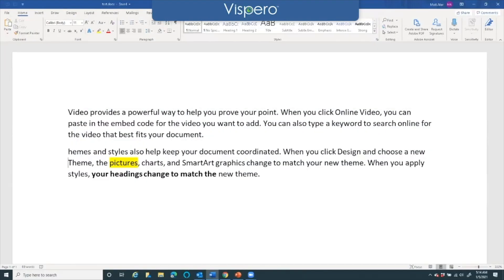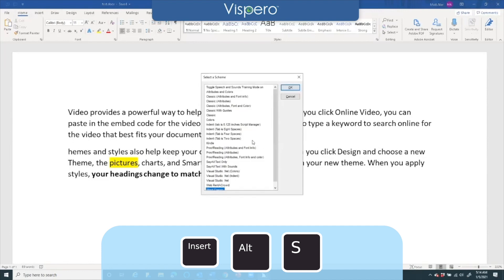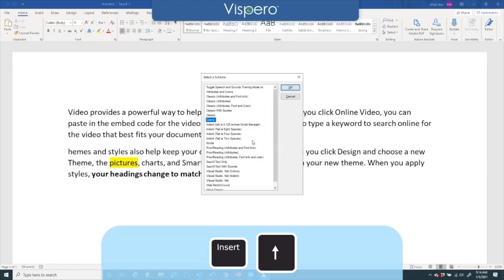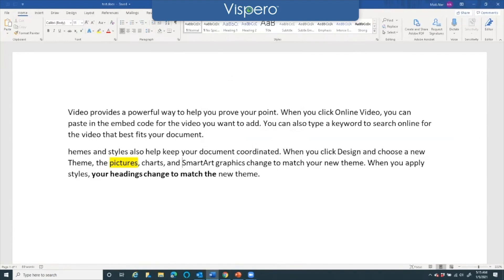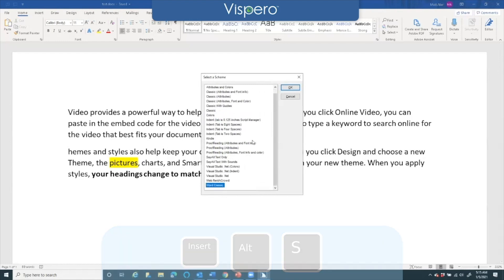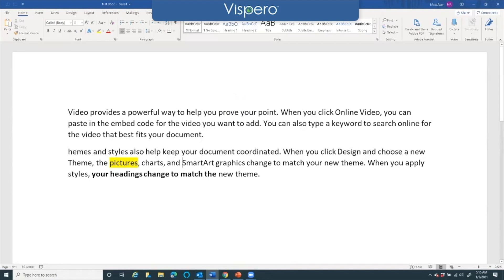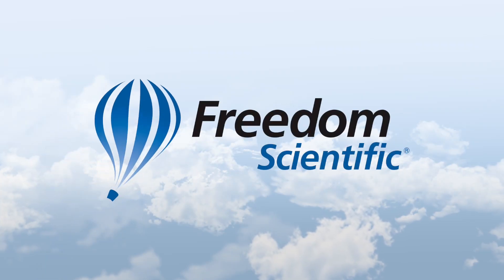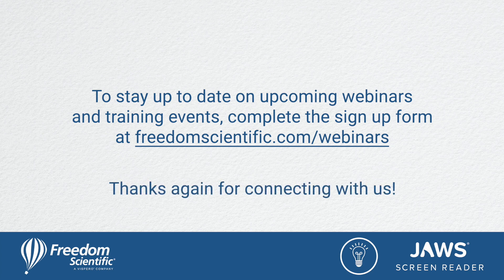JAWS QuickTips: Using Voice Schemes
Here, Matt Ater demonstrates how to customize JAWS Voice Schemes.